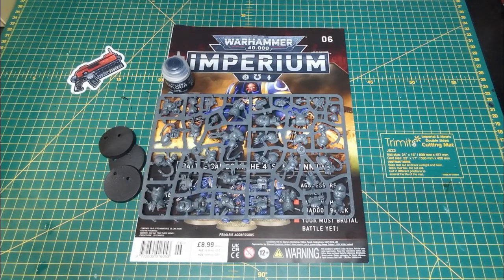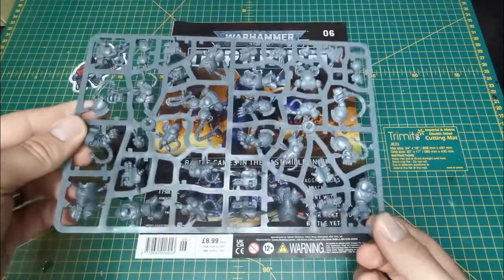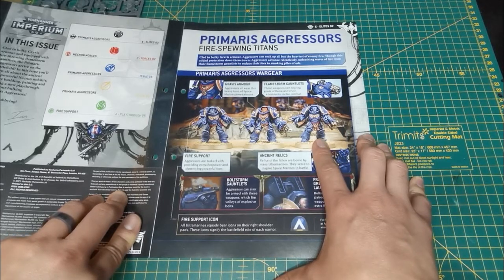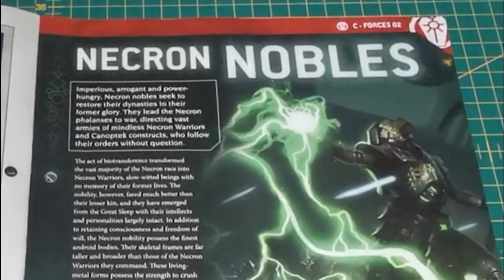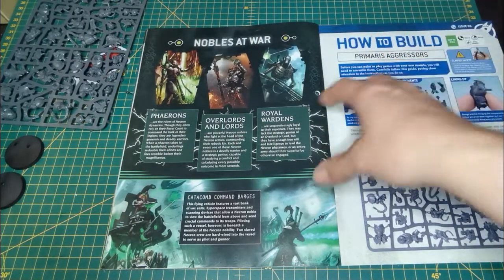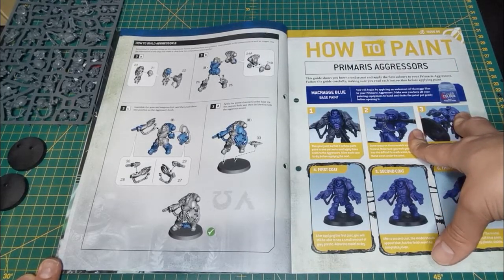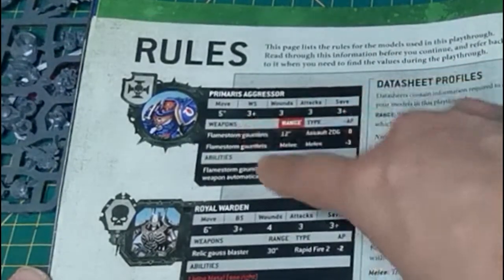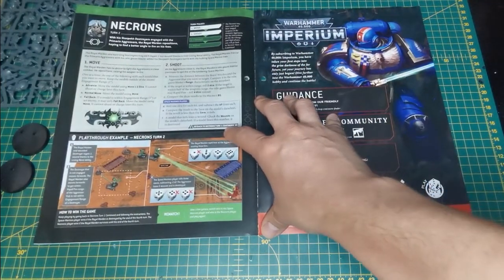Issue 6 Imperium Warhammer 40k - First Look & Review!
Another popular issue for it's bargain mini's, selling out in no time! But is there still value in the issue itself?

For anything else, check out Elemental Games for discounts here!

There's also a link below for the Conquest Facebook page